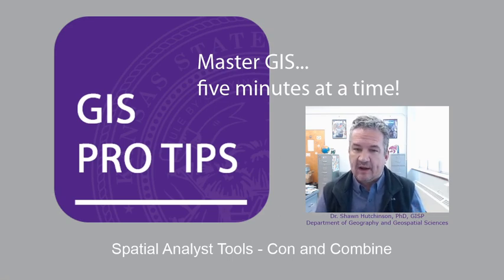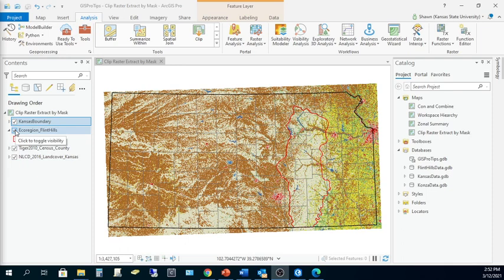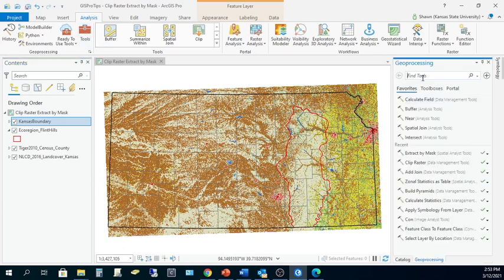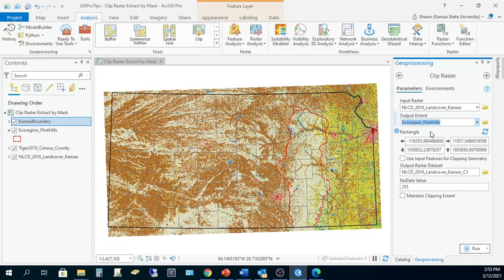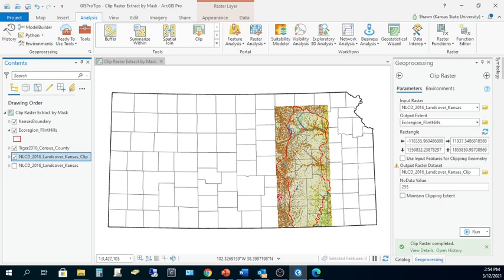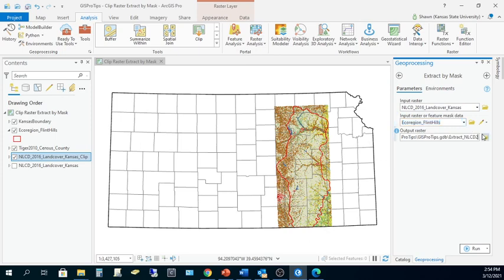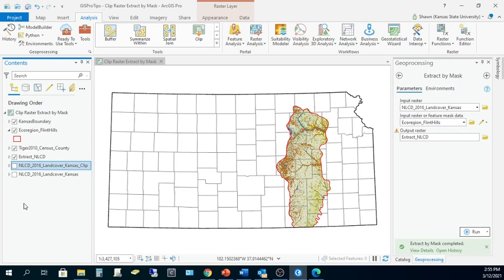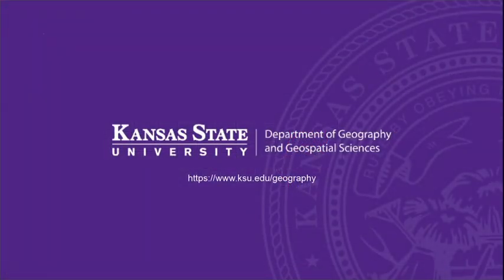GIS ProTip - Clip Raster vs. Extract by Mask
This GIS Pro Tip compares the operation of two similar tools Clip Raster and Extract by Mask.